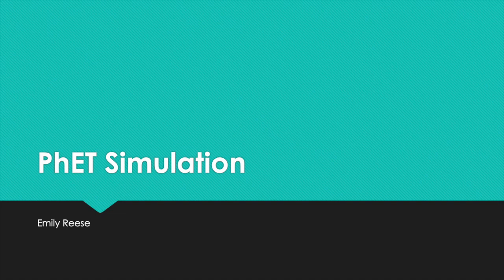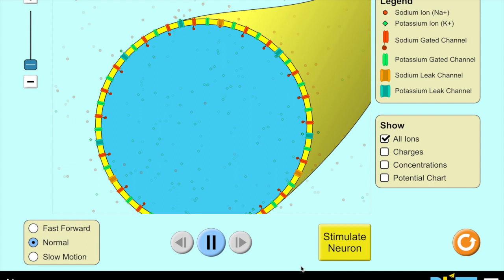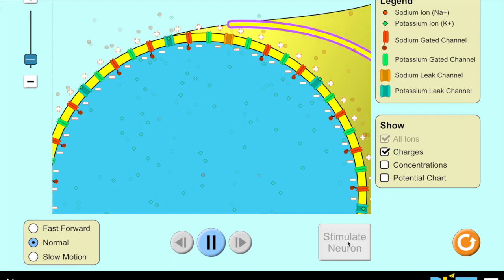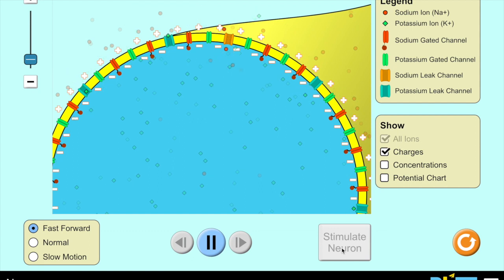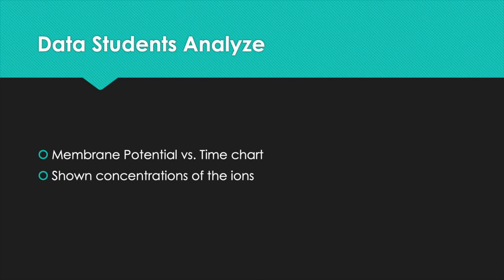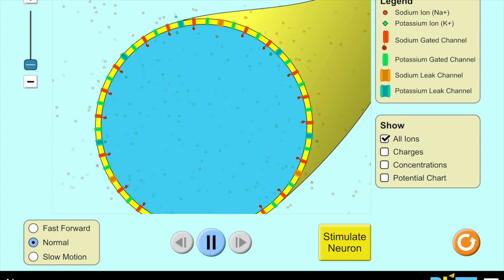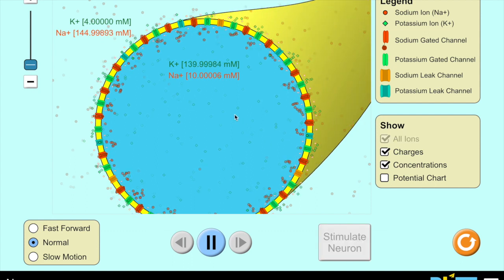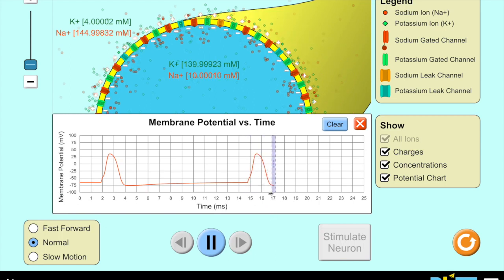PhET Simulation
This video is about PhET Simulation